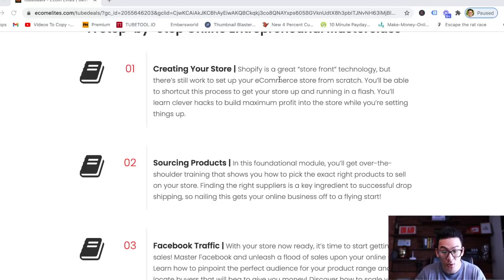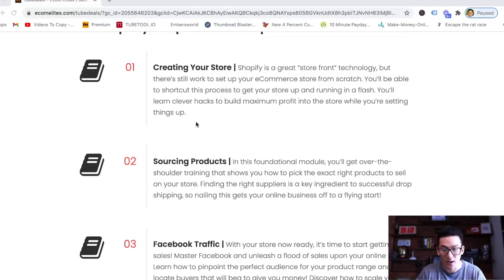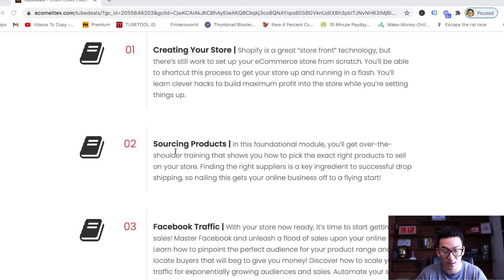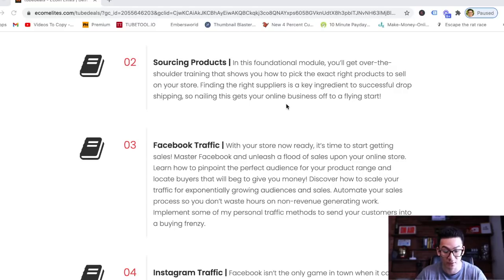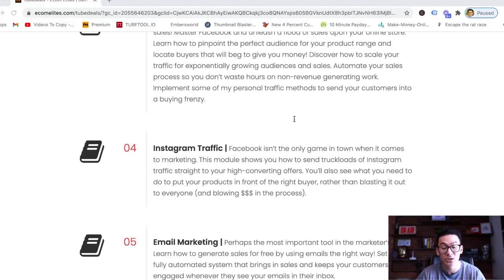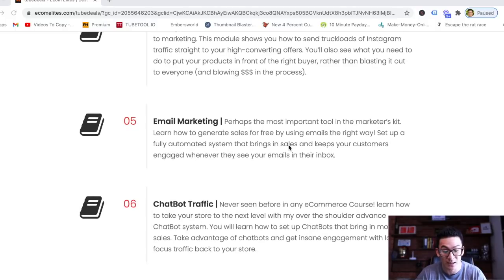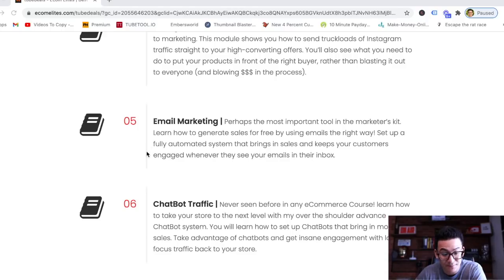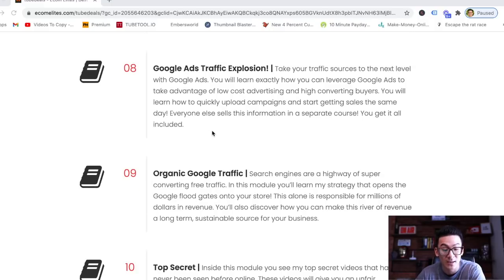Ecom Elites Review - Should You Get This Ecommerce Program?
Ecom elites review *Get My #1 Way To Earn Online In The Comments 👇👇👇About this video:
In my ecom elites review you will learn all about this make money program and whether you can really learn to earn money from home through it or not. Most make money online products and websites that are sold online are not great so watch this review and let me know what you think.